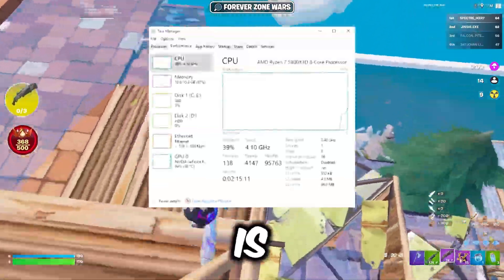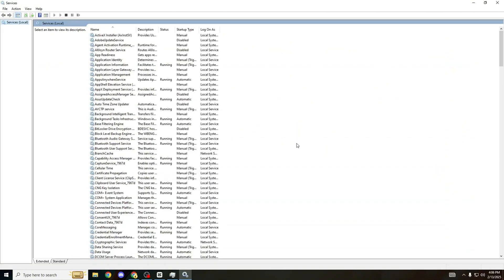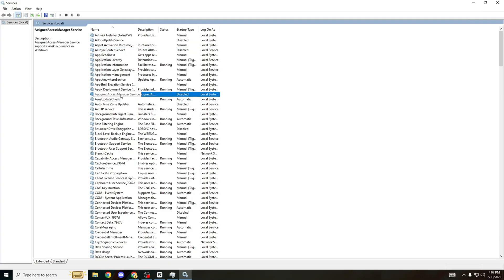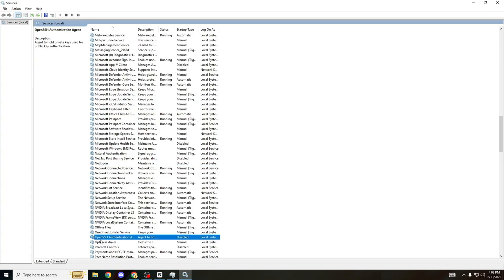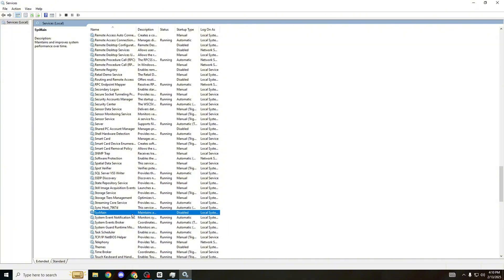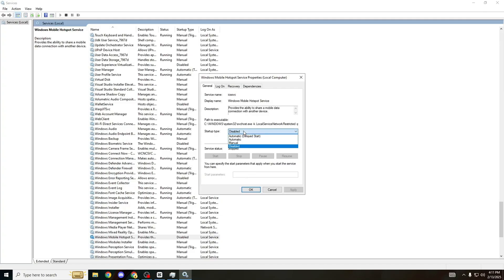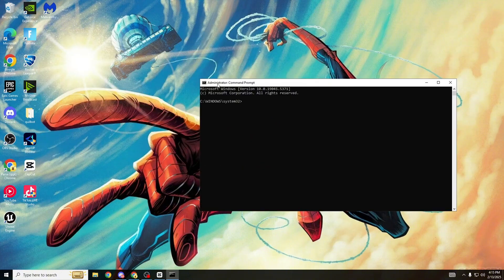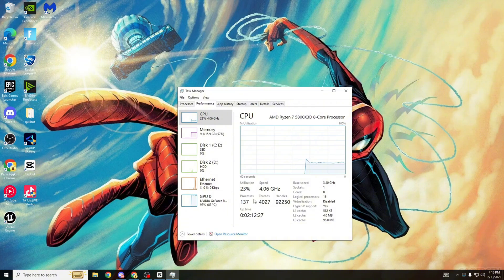Disable These 50 Windows Services for 0 Delay & Lower Ping in Fortnite! (MAX FPS Boost Guide)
Improve your PC performance by learning which **windows services** are safe to disable, reducing **input delay** and boosting your **fortnite fps boost**. This guide shows you exactly which **disable unnecessary services** to get the best performance. Learn how to **optimize windows 11** for peak gaming!